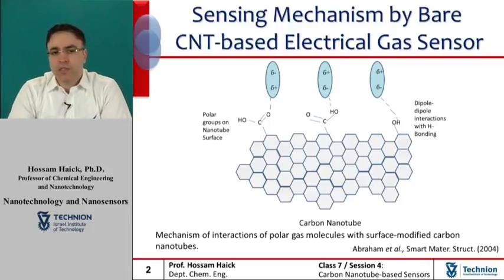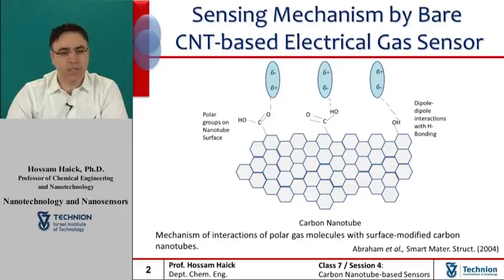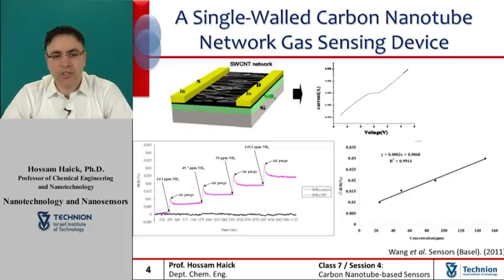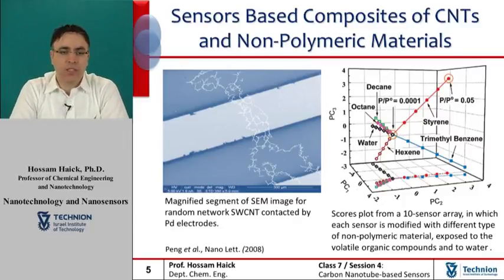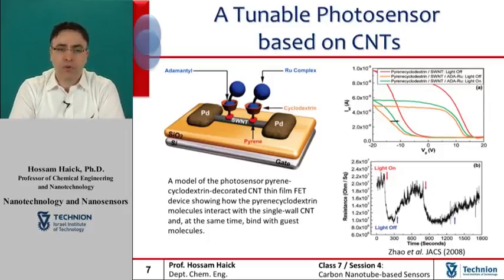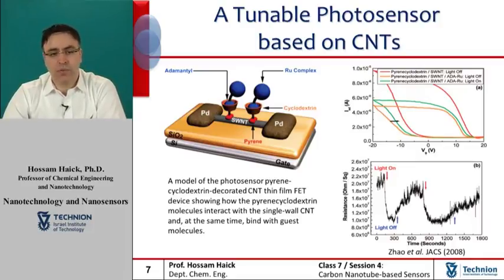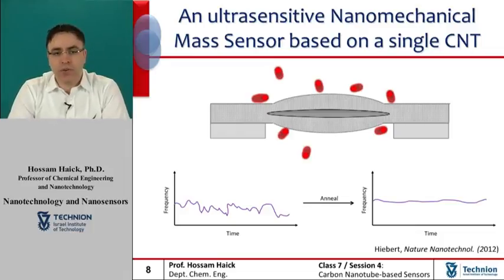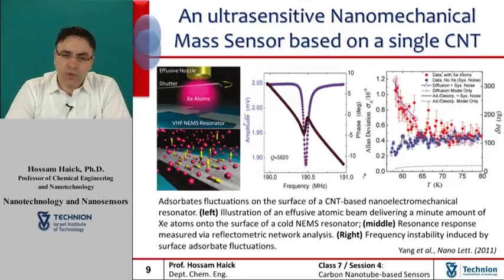26. Carbon Nanotubes Sensors for Gas Sensing Applications